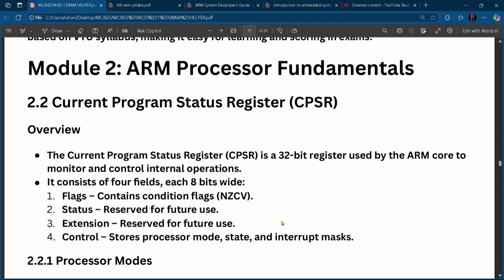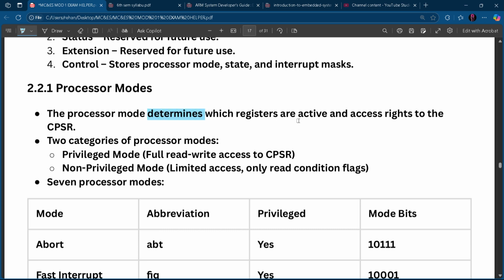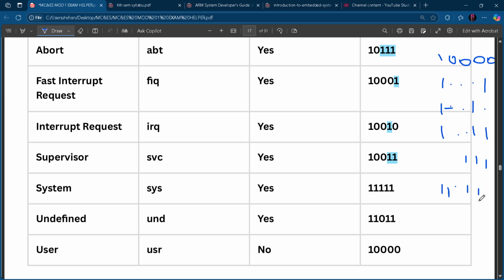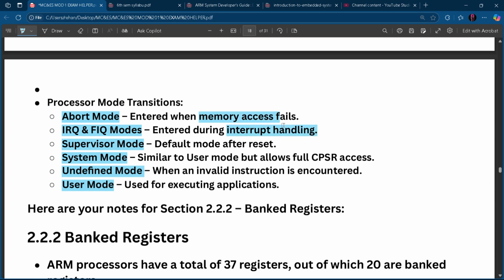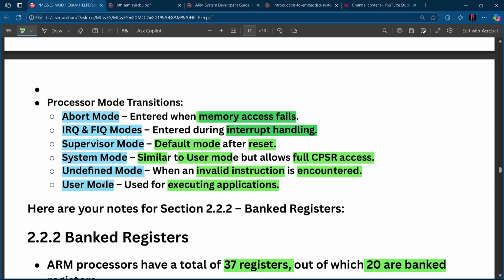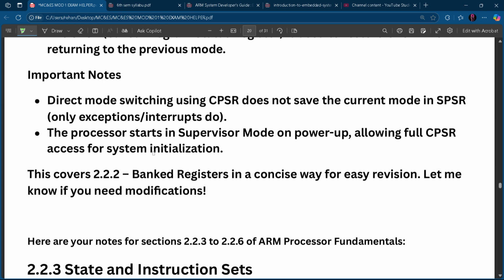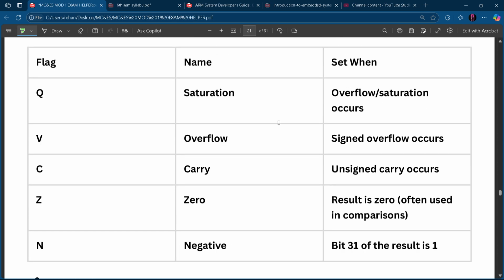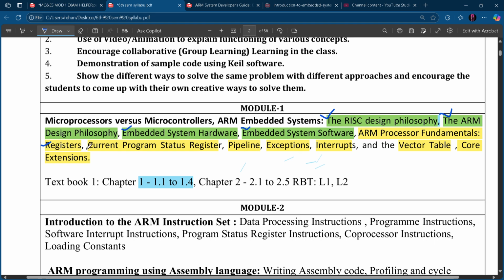CPSR | Current Program Status Register | BCO601 Microcontrollers & Embedded System | Mod1 VTU 22